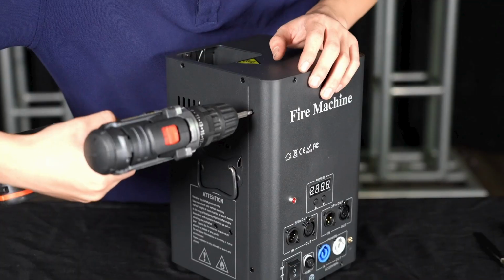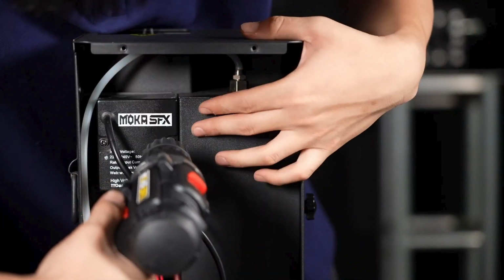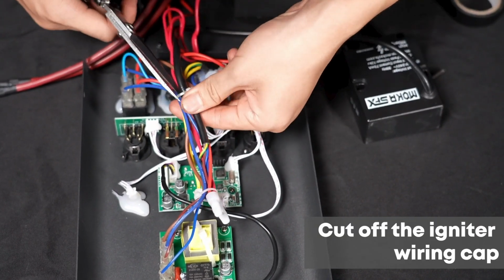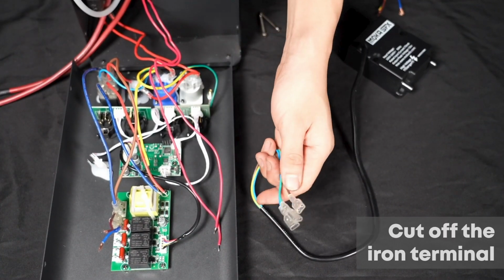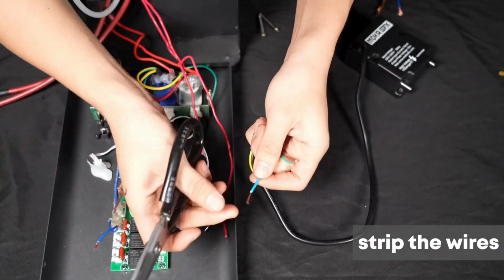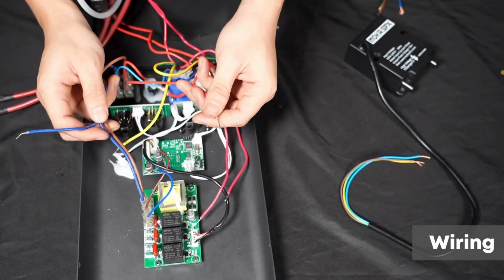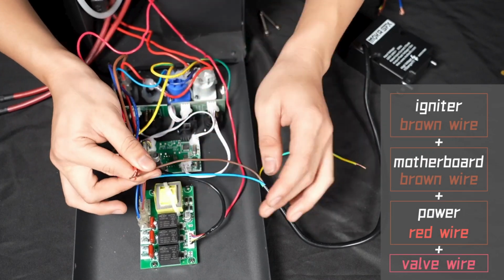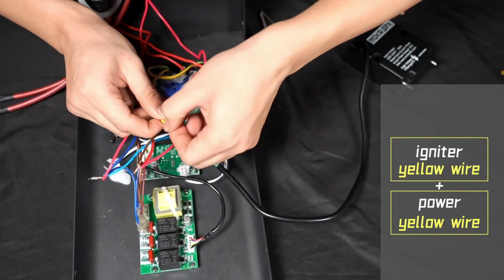MOKA SFX After-Sales Guide | ii2 f3-1 How To Replace The Ignition For Your Fire Machine?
When your fire machine fails to ignite, it may be that the igniter is damaged or it may be that the igniter is not getting power. At this time, the igniter needs to be replaced.

This video will teach you how to replace the igniter.

OPERATING STEPS:
Tools: Screwdriver, scissors, electrical tape

00:10 Step 1. Use an electric screwdriver to remove the front cover screws (two on each side, four on the front), and open the front cover.

00:28 Step 2. Use a power screwdriver to remove the screws securing the igniter.

00:38 Step 3. Unplug the ignition.

00:45 Step 4. Cut off the igniter wiring cap.

01:12 Step 5. Cut off the iron terminal of the new igniter.

01:20 Step 6. Use scissors to strip the wires that need to be connected.

02:37 Step 7. Wiring
7.1 Igniter brown wire to mainboard brown wire to power supply red wire to valve wire.
7.2 The blue wire of the igniter is connected to the blue wire of the motherboard, and the blue wire of the power supply is connected to the valve wire.
7.3 The yellow wire of the igniter is connected to the yellow wire of the power supply)

03:16 Step 8. Wrap the wiring with electrical tape.

04:37 Step 9. Install the front cover.

NEW HERE? Hi! My name is Jerry. I am an Expert with Stage Equipment, work at MOKASFX more than 4 years.